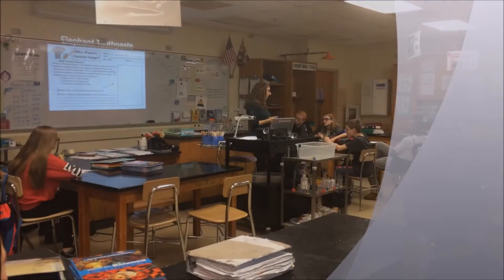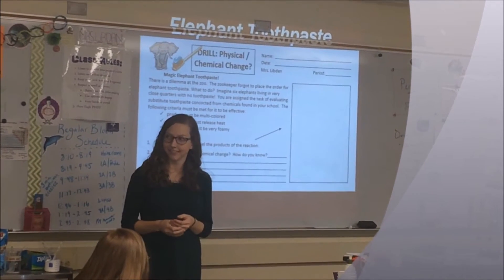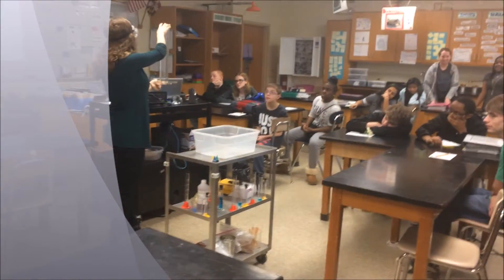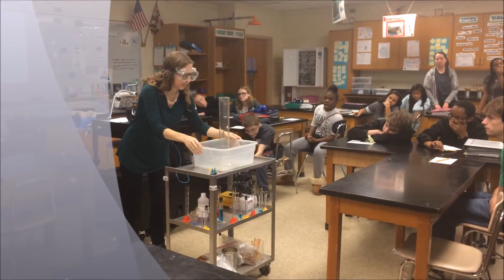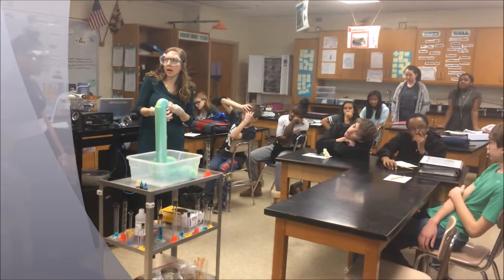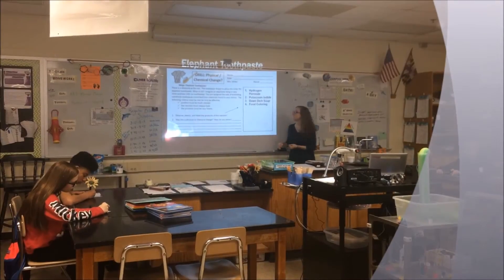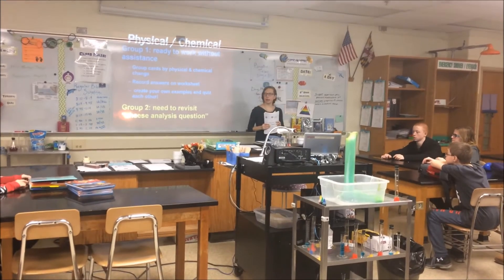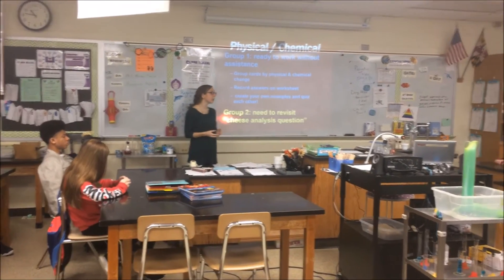5 Types of Formative Assessment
Teacher uses pre-assessment, observation, questioning, class discussion, and analysis student work to collect formative assessment data